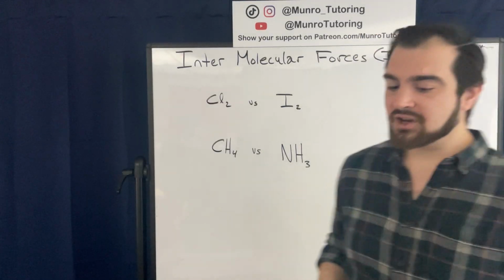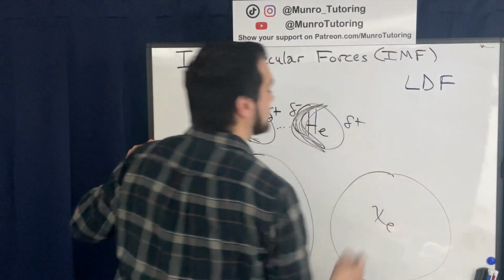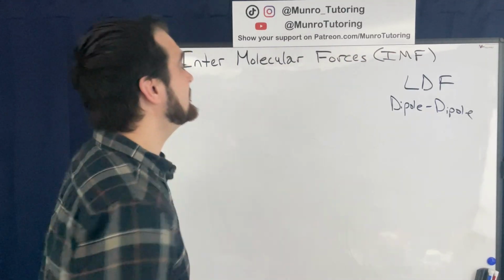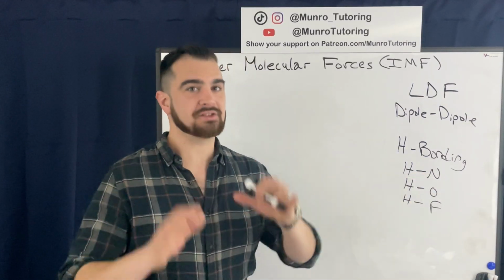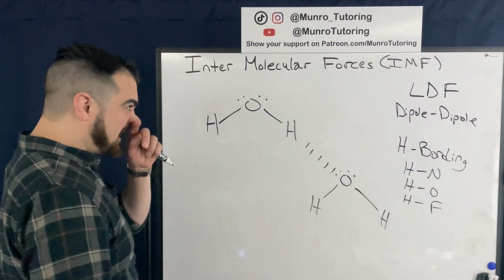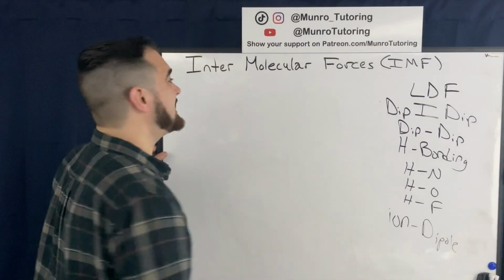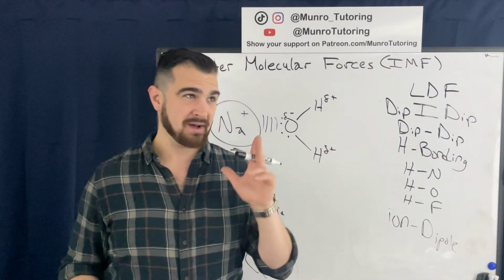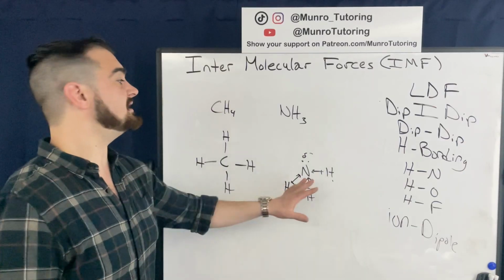Intermolecular Forces - Dispersion Forces, Dipole - Dipole, Hydrogen Bonding | Chemistry Lesson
Intermolecular forces explained! Reviewing London dispersion forces, dipole - dipole interactions, hydrogen bonds, plus dipole induced dipole and ion dipole interactions.
How polarity and intermolecular forces affect physical properties.